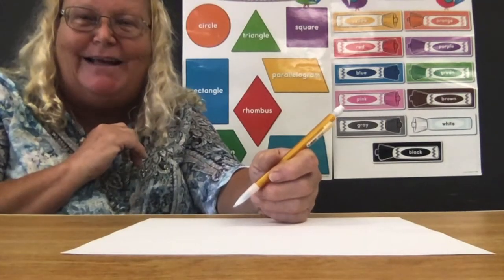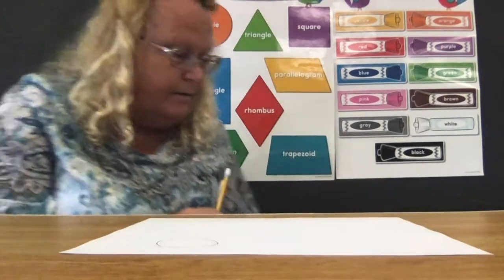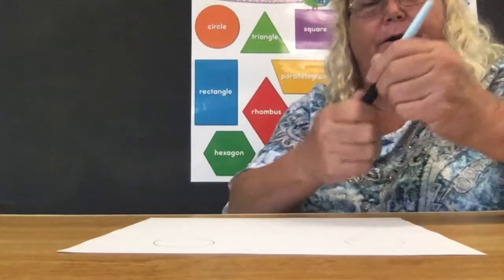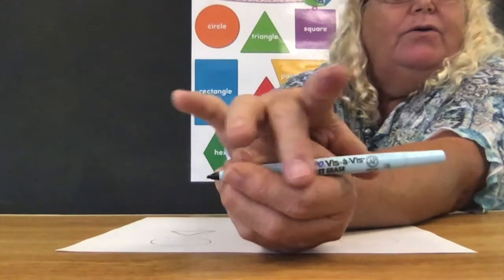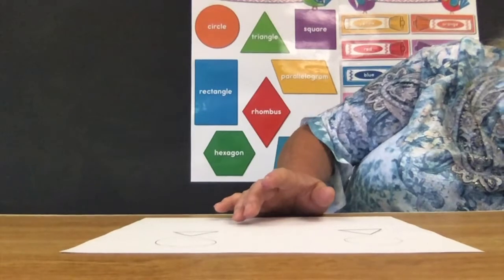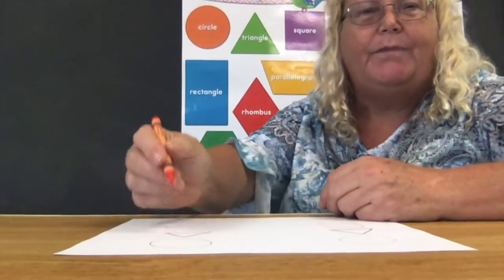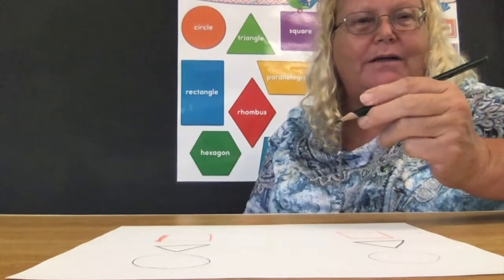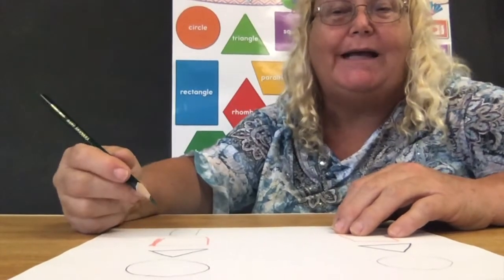Basic Drawing Technique